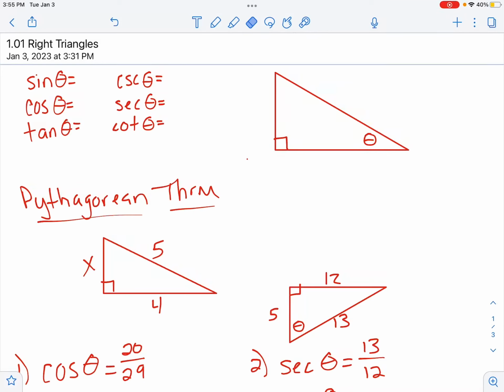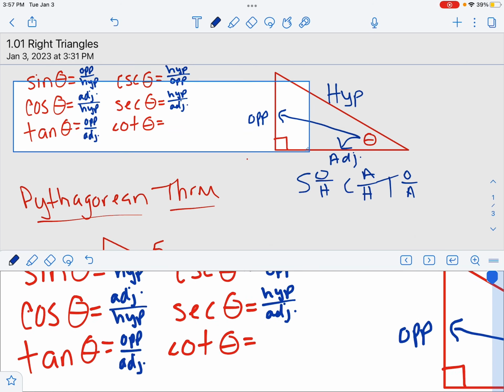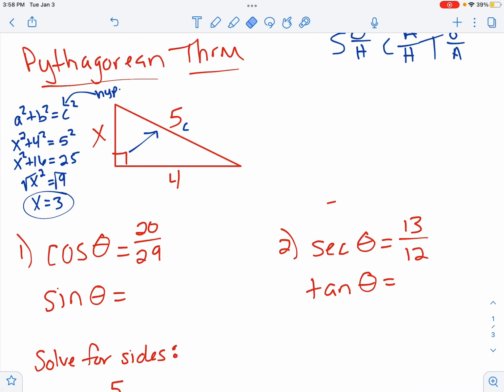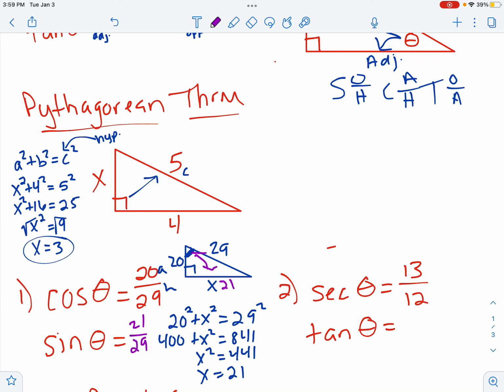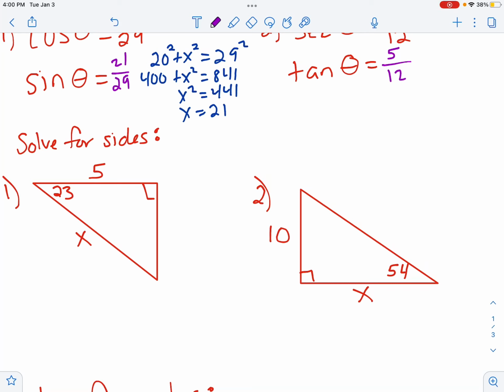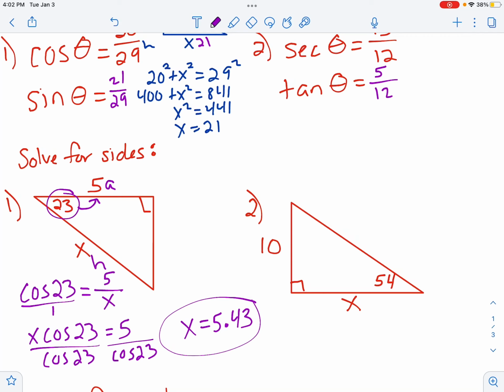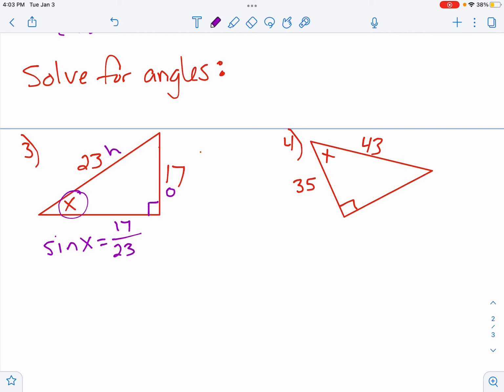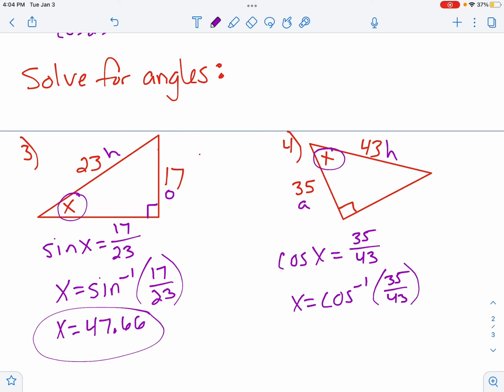1.01 Right Triangles